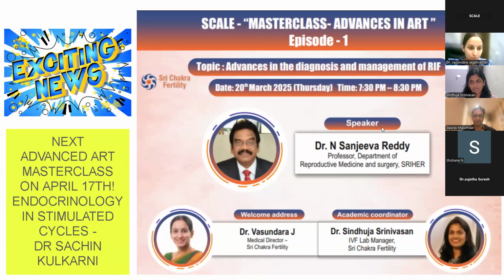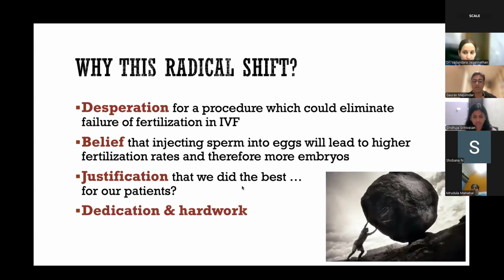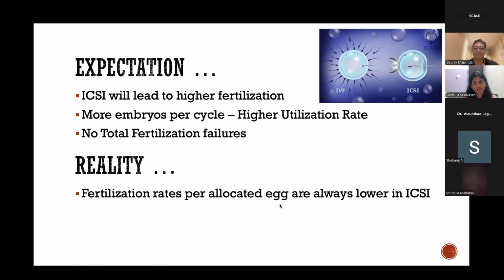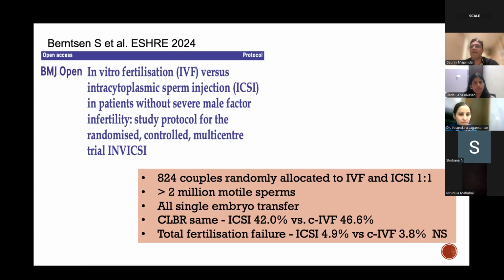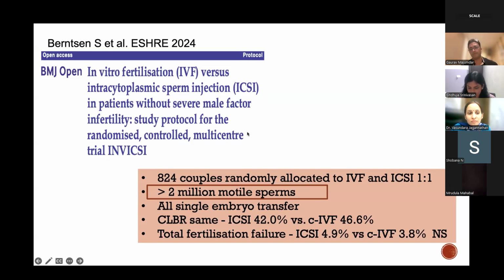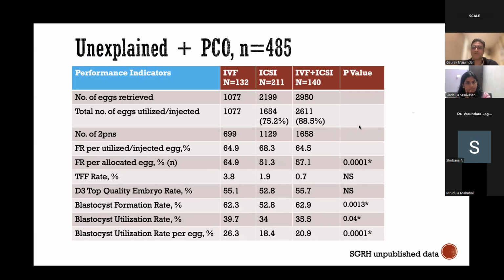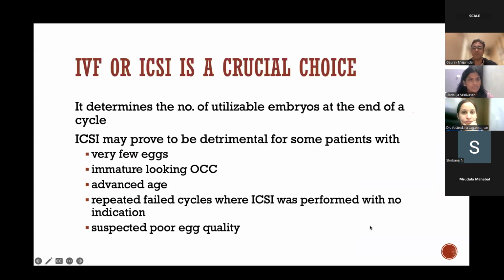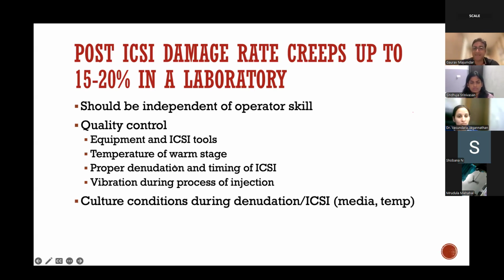SCALE - “MASTER CLASS IN EMBRYOLOGY SERIES”Episode - 4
Topic : Deep Dive Into IVF and ICSI - From Lab to Live
 Session - “Master class in Embryology Series” Episode - 4
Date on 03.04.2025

Speaker: Dr. Gaurav Majumdar ( Lab Director, Center of IVF & Humen Reproduction, Sri Ganga Ram Hospital )

Welcome Address: Dr. Vasundara J ( Medical Director - Sri Chakra Fertility)

Academic Coordinator: Dr. Sindhuja Srinivasan (IVF Lab Manager - Sri Chakra Fertility)

Interactive session with polls and quiz during and at the end of the session.
Active participants will be felicitated!